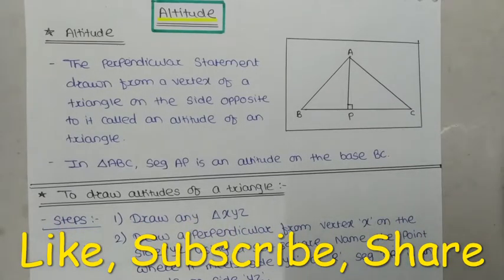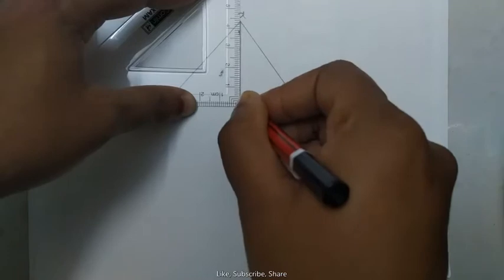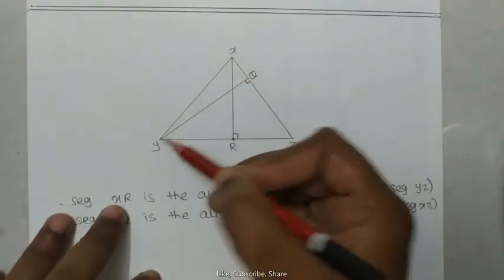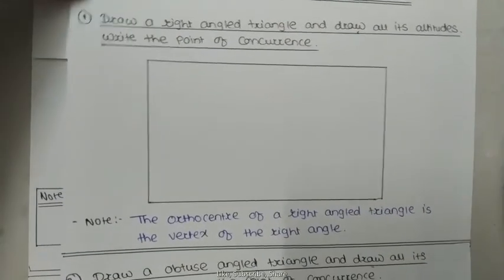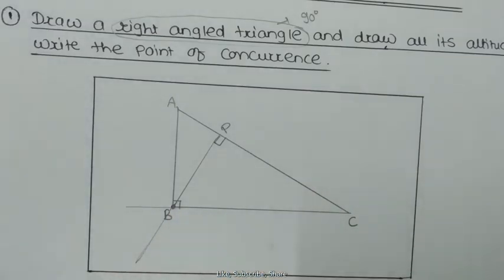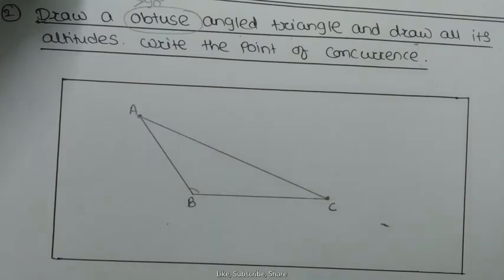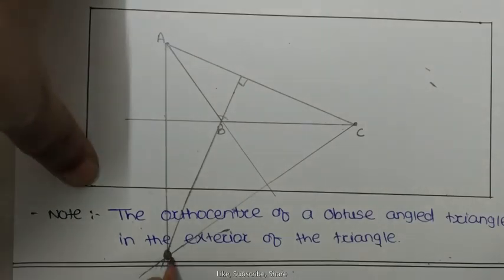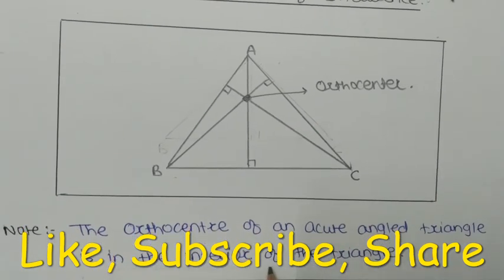Altitude and Medians of triangle (Altitude | The location o orthocenter of triangle) Part 2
This video is based on Altitude and Medians of triangle(Altitude | The location o orthocenter of triangle)